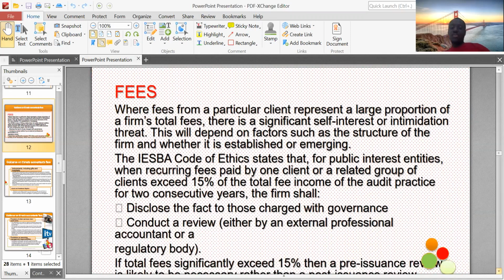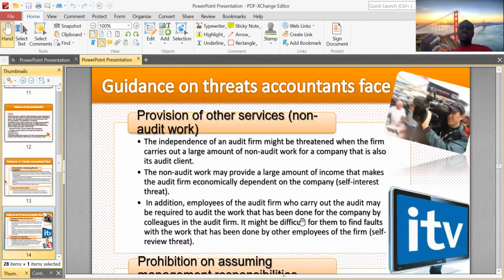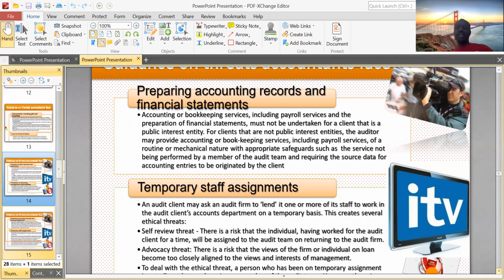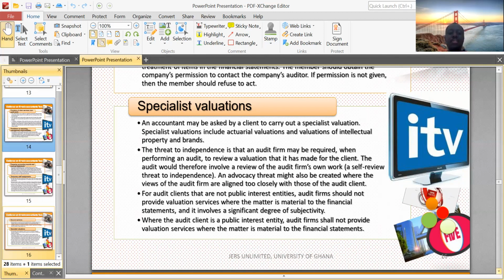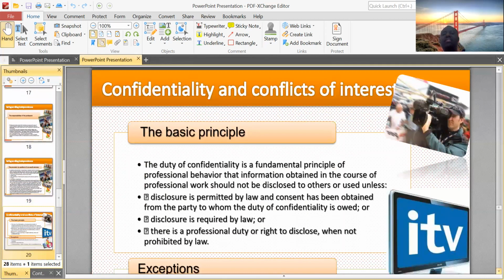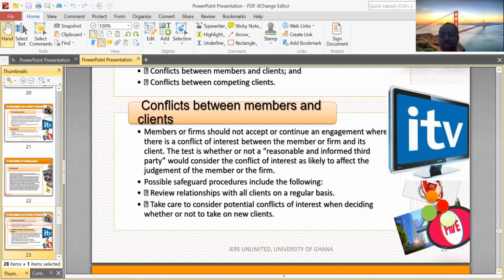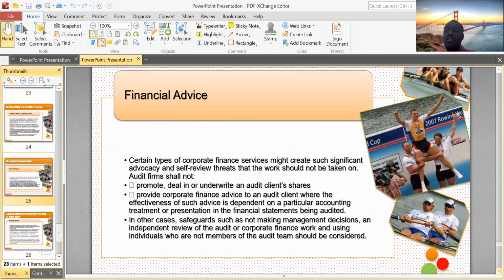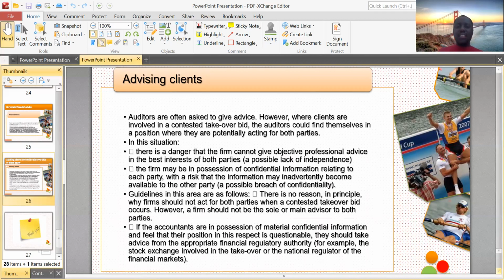Audit & Assurance: Independence threats, Confidentiality Issues & Conflict of Interest - ICAG I ACCA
In this lecture, we discuss auditor independence, confidentiality and conflict of interest. Understanding this is key to passing your exam.